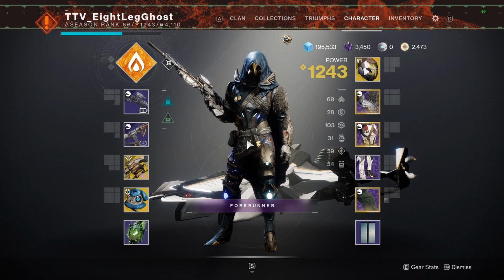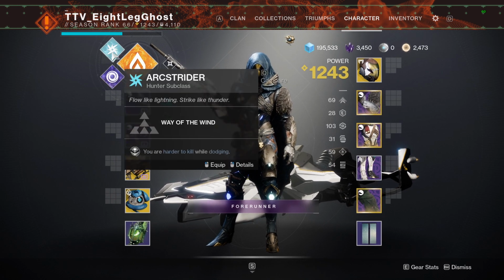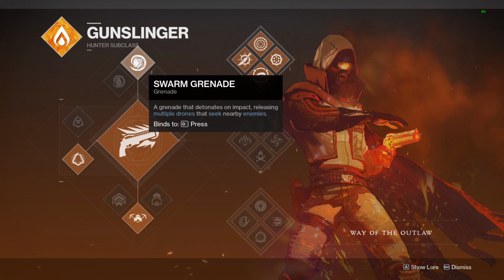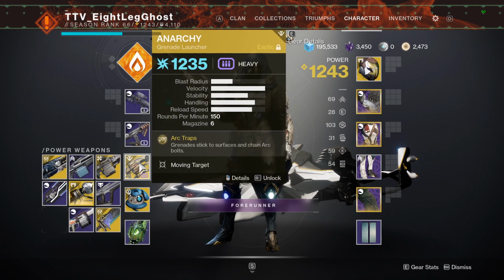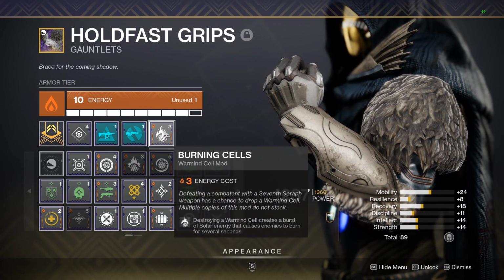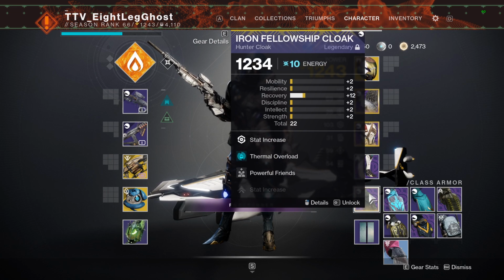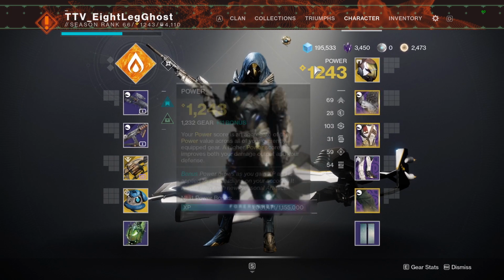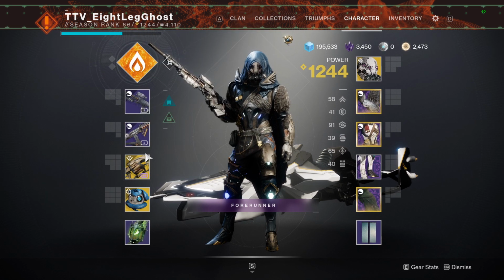Exodus Garden 2a - Solo Legend Guide - Best Loadout to use! | Destiny 2 Beyond Light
In this video I show what the best loadout for the exodus garden 2a legend lost sector is!